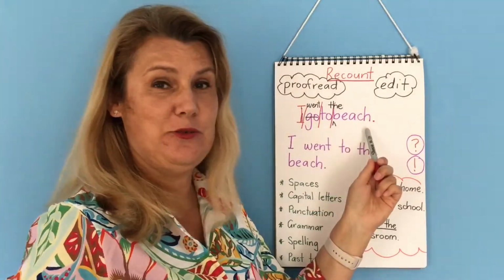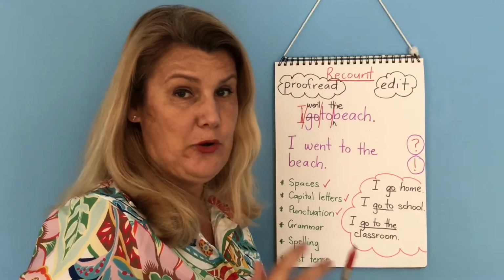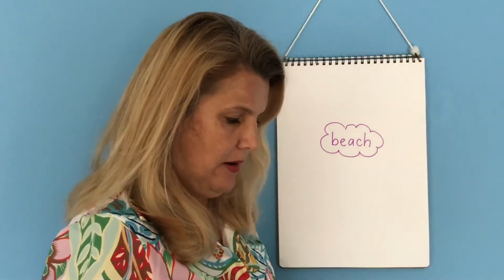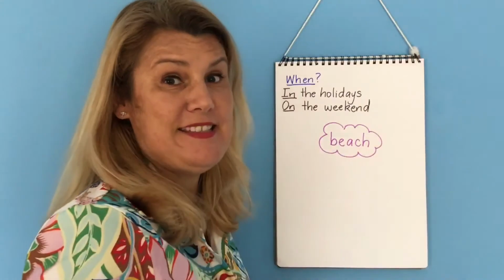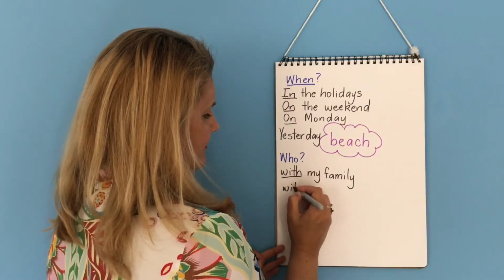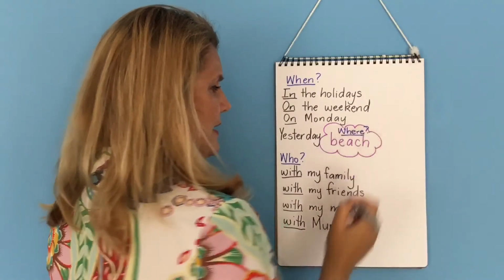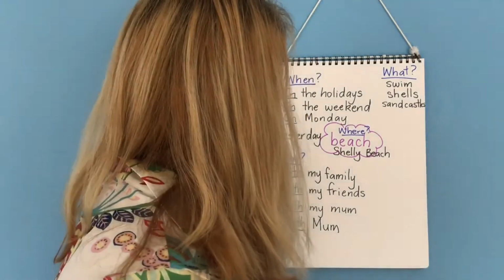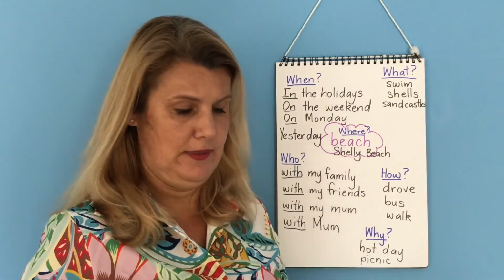Writing 2 : Brainstorm ideas